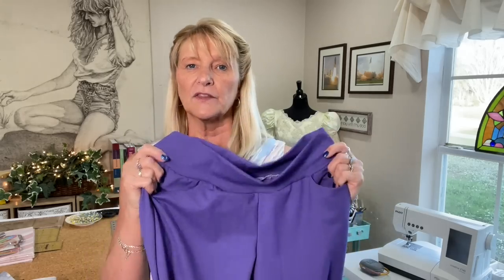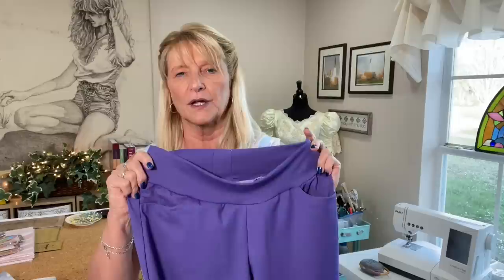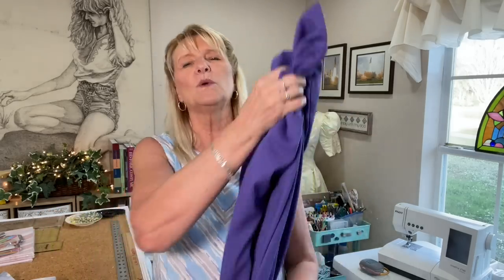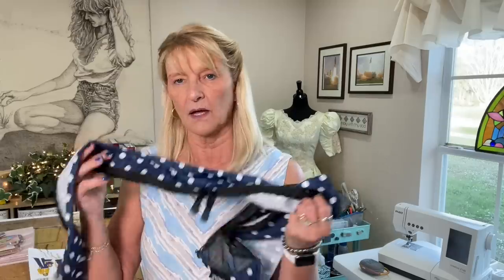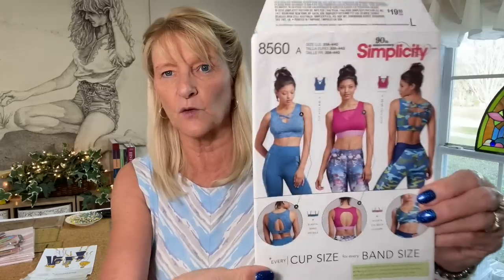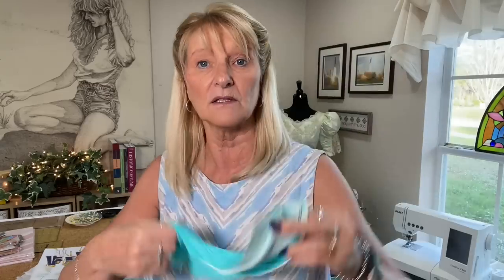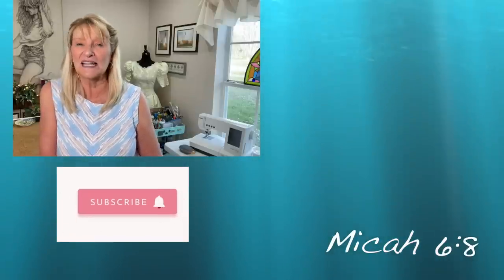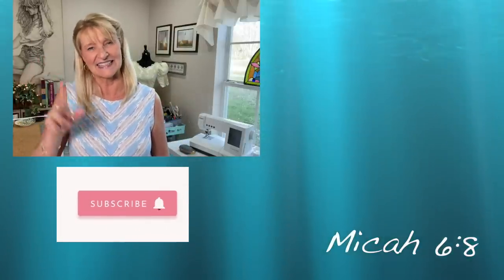Friday Sews! Tackling UFO's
Nope - aliens are not invading my sewing room, I'm just tackling some UFO's in my "Why Haven't You Finished This" bucket.  Thanks to my sewing sisters for the motivation!

Butterick 5335:  OOP, 2009
Simplicity 8558:  Vintage 1978